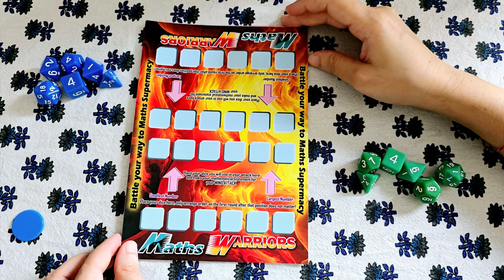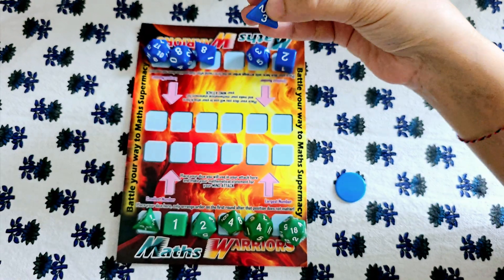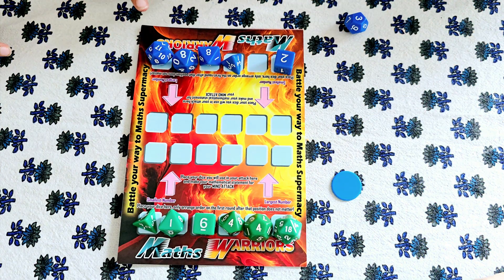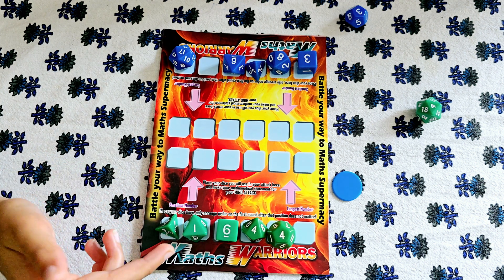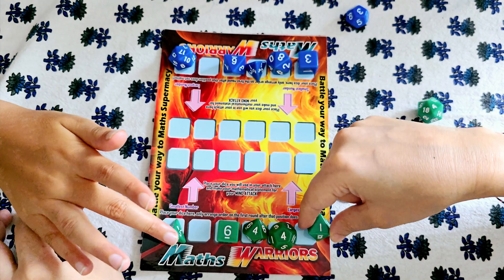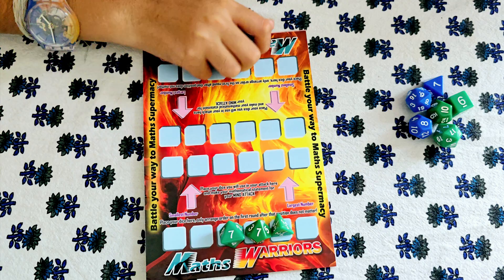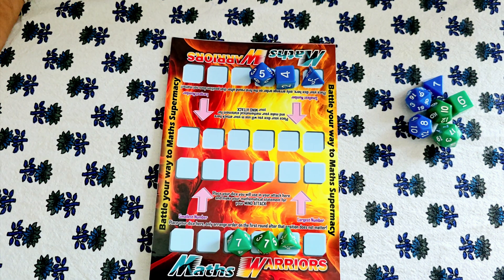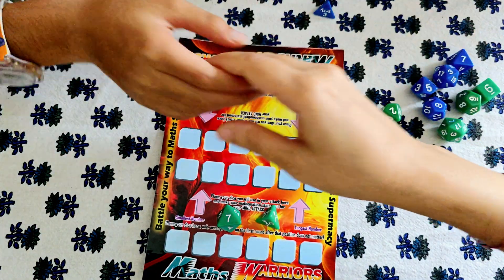Math Warriors Game |The Olympiad Approved Game| The Ultimate Math Battle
Get ready for a math adventure like no other! Math Warriors is a thrilling game designed by Olympiad math geniuses for kids aged 8-13. With 6 dice ranging from 4 to 20 sides, players must use their math skills in addition, subtraction, multiplication, and division to outmaneuver their opponents.

In this video, we'll take you through the play aspect of the game of Math Warriors, showcasing its features, gameplay, and benefits. Whether you're a parent, teacher, or student, you'll want to stick around to see how this game can make math practice fun and exciting.

So, what are you waiting for? Join the math battle and become a Math Warrior!

*Game Features:*
- 6 dice with varying sides (4, 6, 8, 10, 12, and 20)
- Math operations: addition, subtraction, multiplication, and division
- Suitable for kids aged 8-13
- Designed by Olympiad math geniuses
- Perfect for math practice and skill-building
- Fun and competitive gameplay

*In this video:
- Math Warriors game board
- Game basic rules explanation
- Gameplay demonstration
- Benefits and features highlight

Activity printables at Etsy
Etsy shop